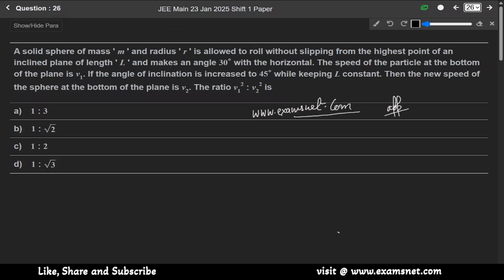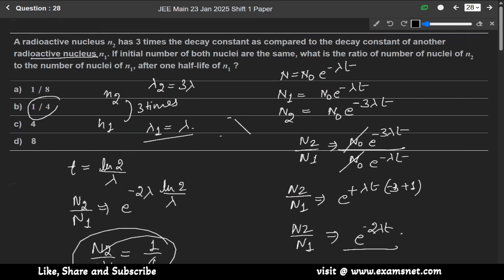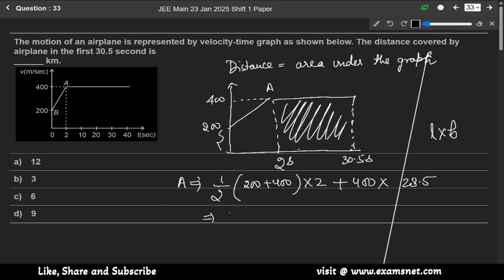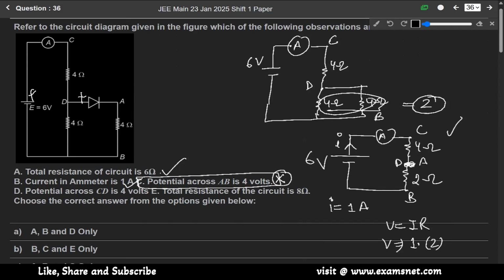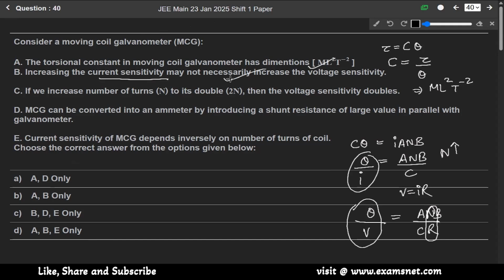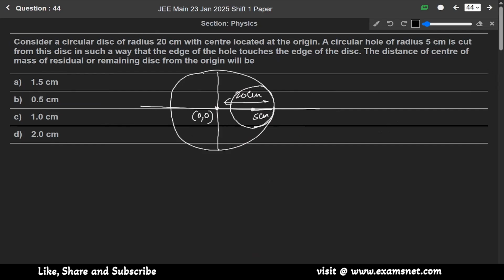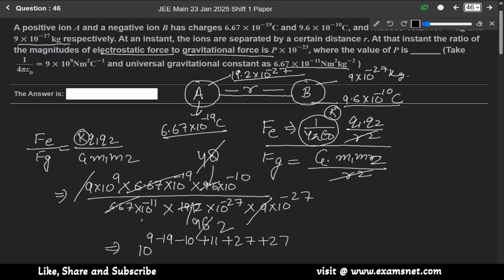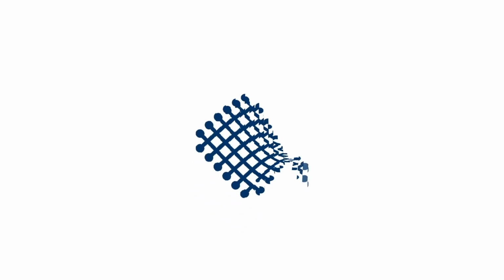JEE Mains 23 Jan 2025 Shift 1 Physics paper clear solution explanations for questions 25 to 50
JEE Mains 23Jan 2025 Shift 1 Physics paper clear solution explanations for questions 25 to 50

➤ *Jump to Questions* :

00:00 - Intro
00:00:16 - Question 26
00:04:29 - Question 27
00:08:04 - Question 28
00:10:23 - Question 29
00:12:20 - Question 30
00:14:41 - Question 31
00:16:34 - Question 32
00:19:08 - Question 33
00:21:19 - Question 34
00:22:31 - Question 35
00:28:03 - Question 36
00:31:18 - Question 37
00:36:10 - Question 38
00:38:11 - Question 39
00:39:41 - Question 40
00:42:55 - Question 41
00:46:31 - Question 42
00:47:52 - Question 43
00:50:29 - Question 44
00:53:20 - Question 45
00:58:19 - Question 46
01:02:32 - Question 47
01:04:38 - Question 48
01:07:23 - Question 49
01:08:22 - Question 50